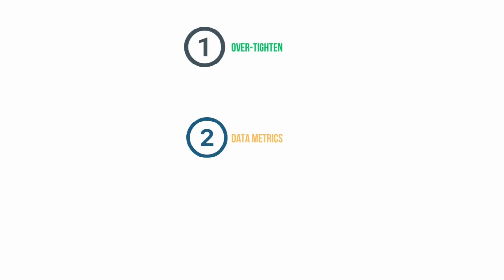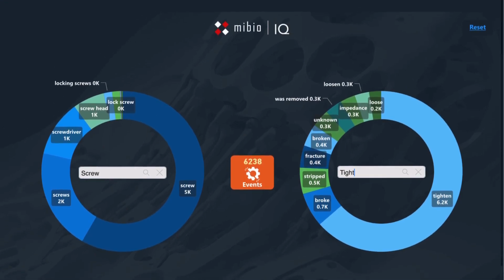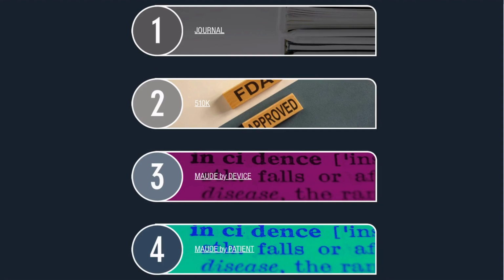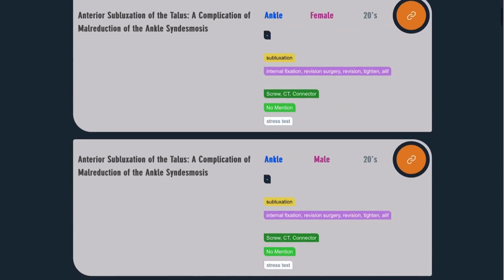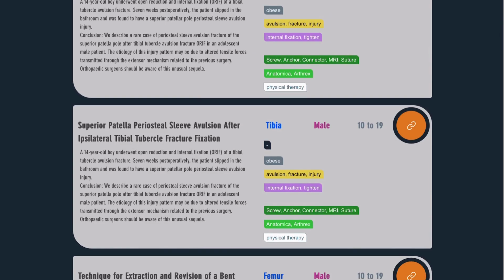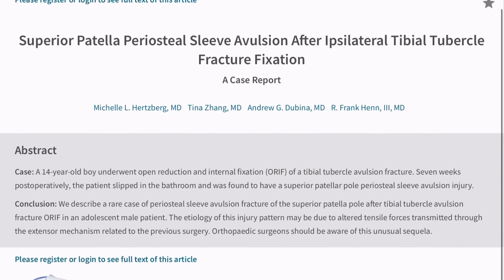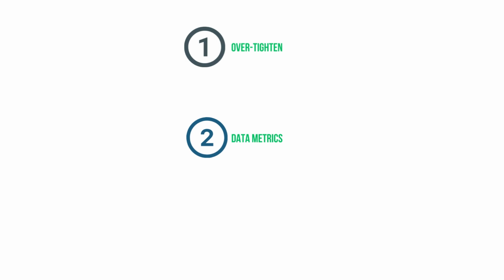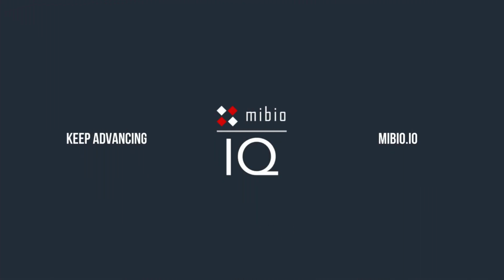DATA REIGNING WITH AI: example screw over-tightening. Part 2: Game-Changing Patient Insights!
🔍 Unlocking Surgical Insights with AI! In Part 2 of our series, we dive deep into metrics and training advancements. Discover how cutting-edge technology is shaping the future of medical training, with AI-driven searches in peer data that are faster, better, and more accurate than existing methods. 🏥 Don't miss out!

­ Follow Mibio for more! ­